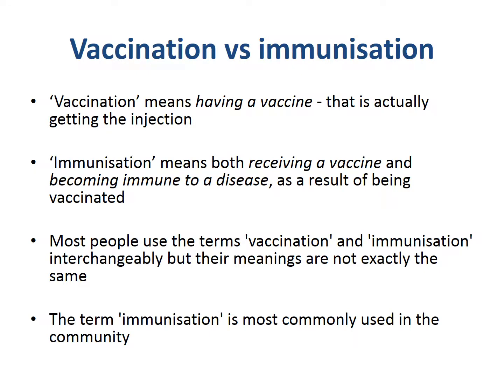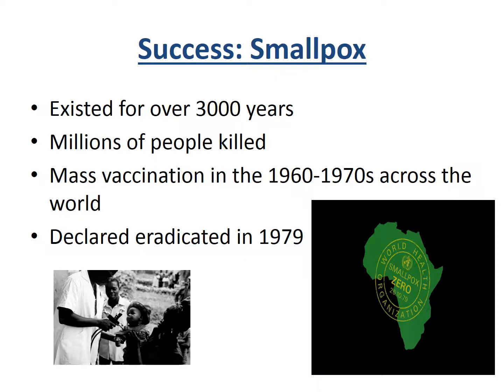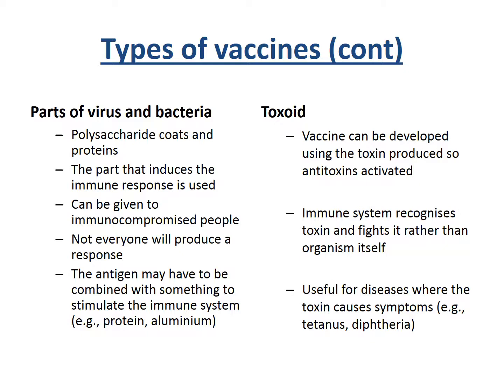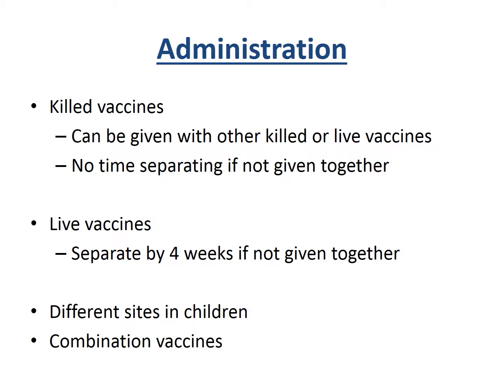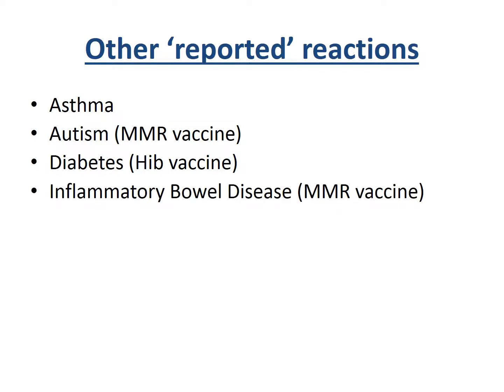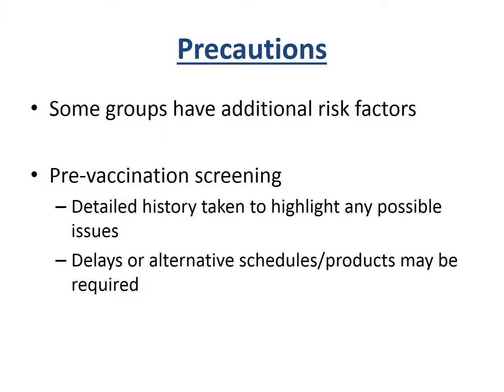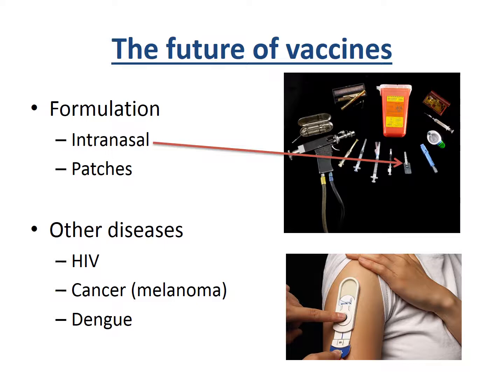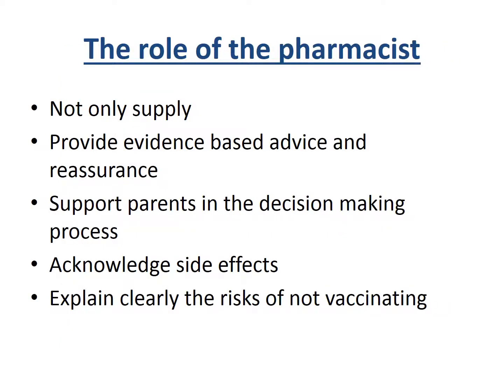vaccines 2018 movie U tube